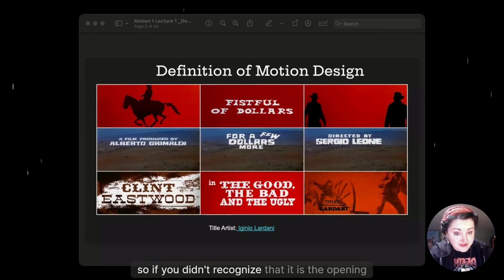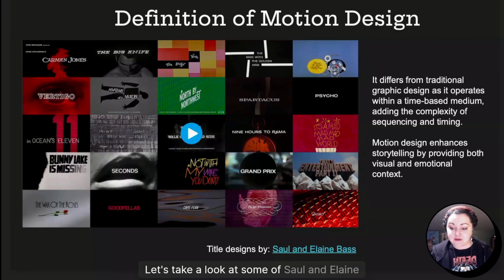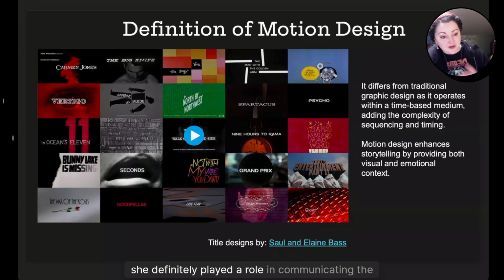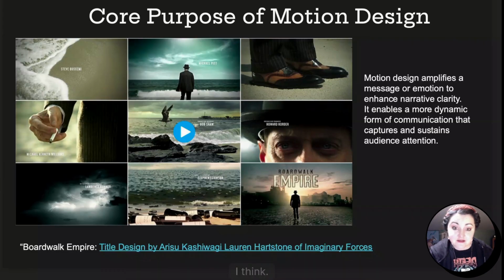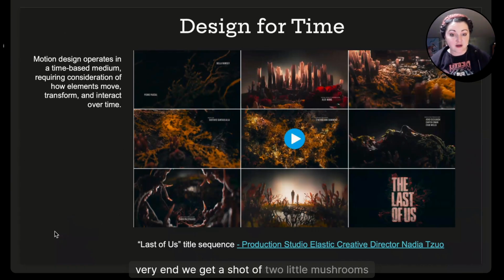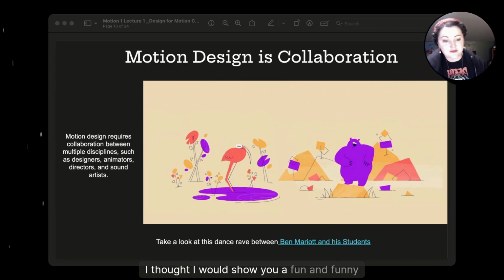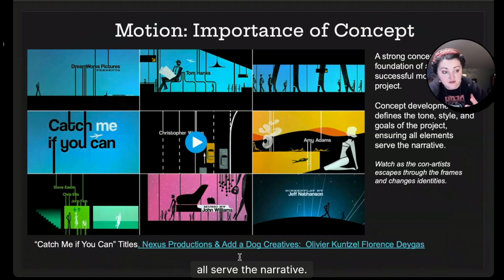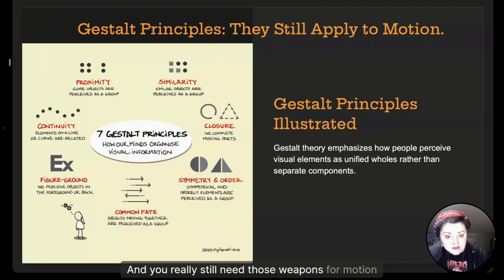Motion Graphics 1, Principles Lecture 1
I ask that you please refrain from downloading/re-uploading my lecture, or sharing it outside of this class.  It is for your educational use as a resource for this class and may not be redistributed.